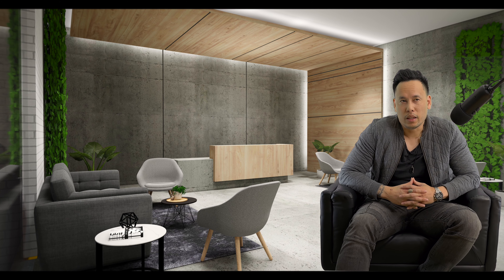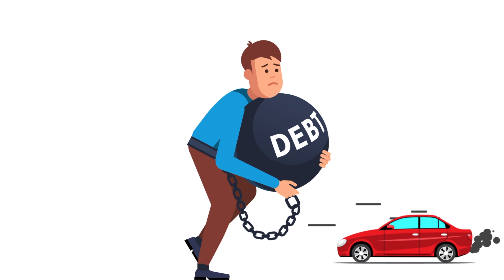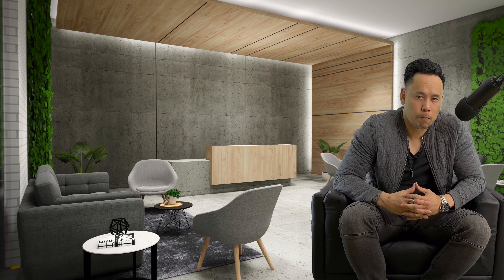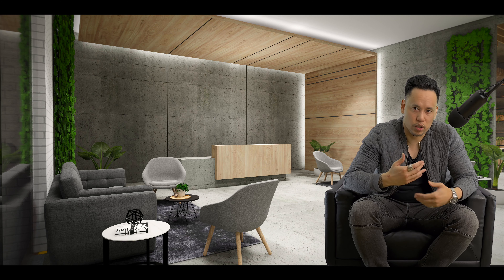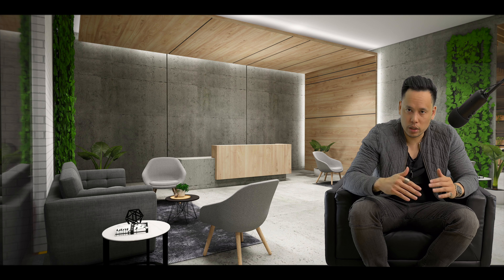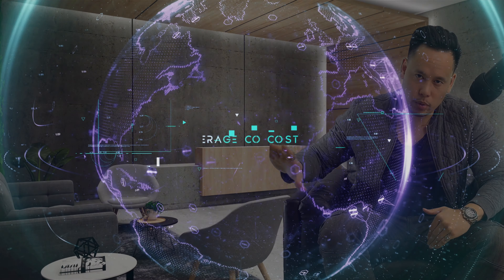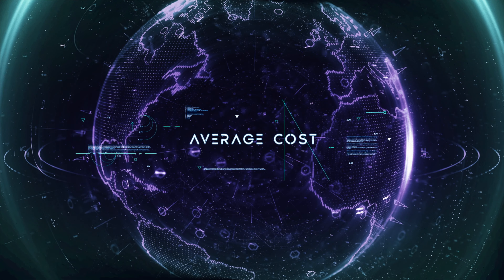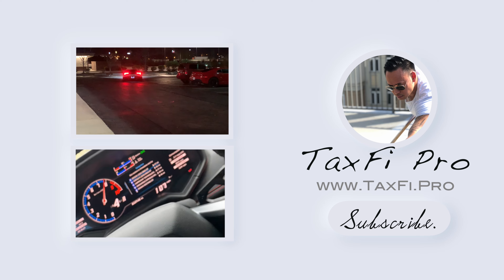Unlock the Secret to a Successful Budget in 2023! CPA Explains the Ins and Outs for Intermediates!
Learn how to understand and create a personal financial budget in 4 simple steps with explanations for beginners to intermediates. In this video, I'll cover assets, liabilities, income, and expenses, providing deep dives on why understanding a budget is essential.

Time code:
0:00 - Introduction to Budgeting in 2023
0:43 - Changing your perspective on budgets
1:50 - Addressing money concerns and making ends meet
2:59 - Definition of a budget
3:18 - Part I - Understanding Assets and Liabilities (The Balance Sheet)
3:26 - Assets explained
4:07 - Liabilities explained
4:50 - Customizing your budget based on your financial situation
5:25 - Part II - Understanding Income
5:04 - Part III - Understanding Expenses
7:24 - Part IV - Bringing it all together
7:51 - Why having a budget is important
8:22 - Planning for a rainy day fund
9:20 - Moving forward with assets generating income for different levels of freedom
10:39 - Using a budget to forecast your financial future
11:07 - Importance of having a budget when expenses exceed income
12:25 - How a budget leads to financial freedom by giving you a clear picture of your finances
13:27 - Summary
14:23 - A budget is crucial for building, accumulating, and protecting wealth
14:35 - Your budget is your financial roadmap to success.

For any queries regarding advisory services, please visit my

Best regards,
TaxFi Pro